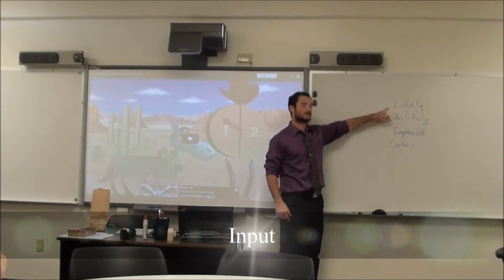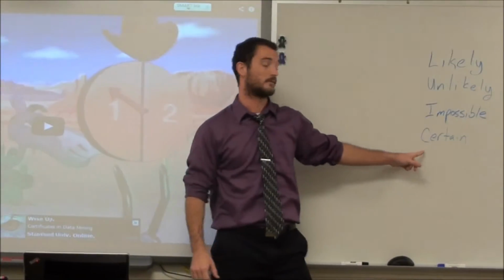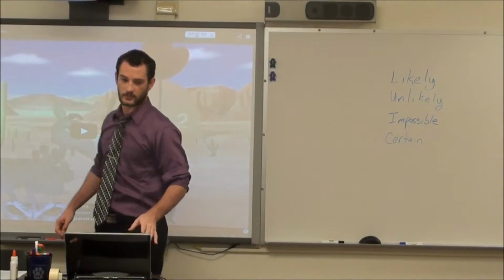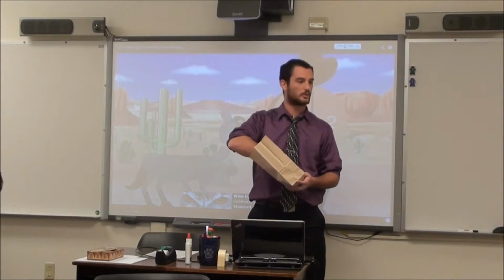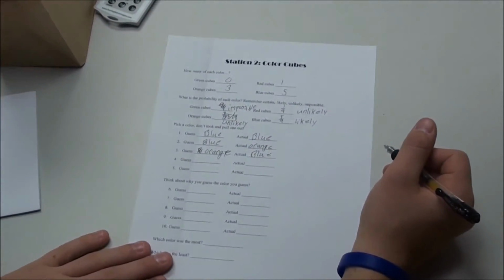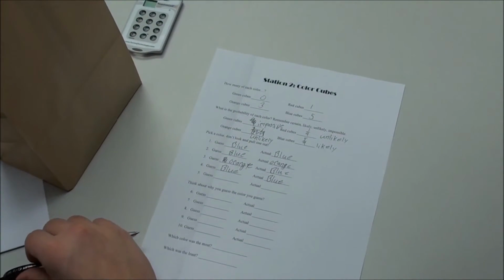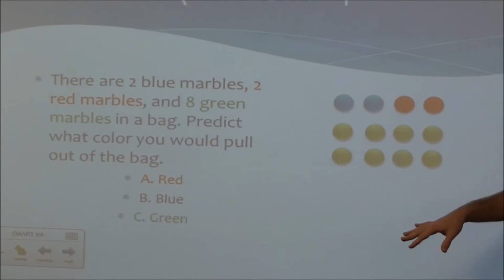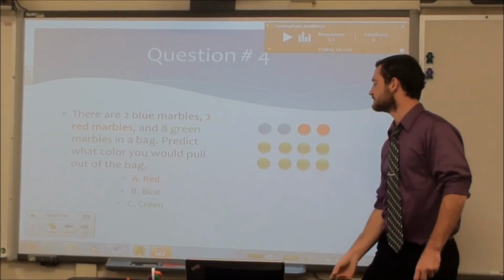Thiel College Dr Hazlett ECE420 EDUC220 Darerick Slater Standards Based Lesson